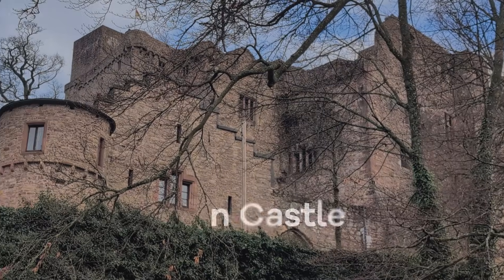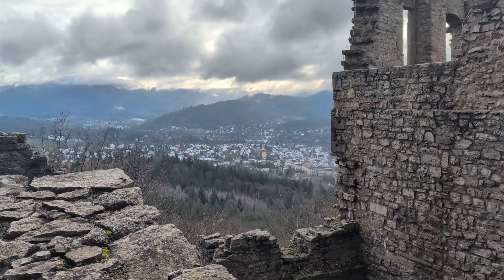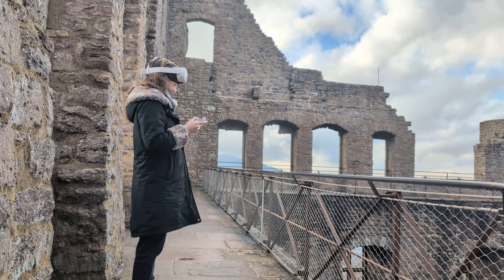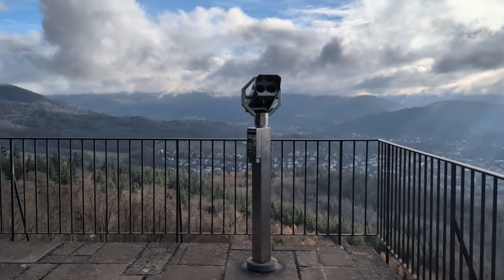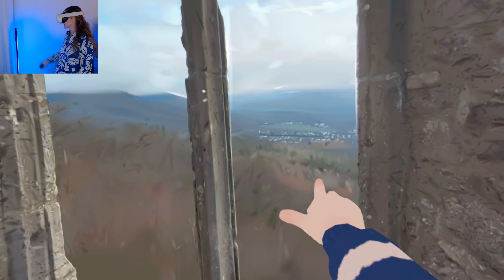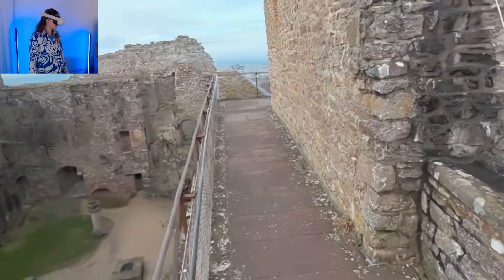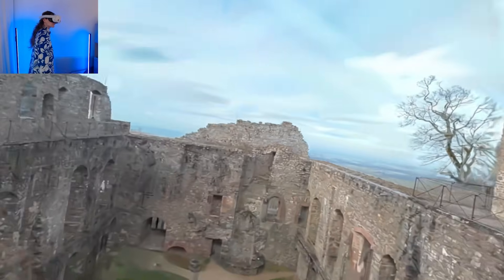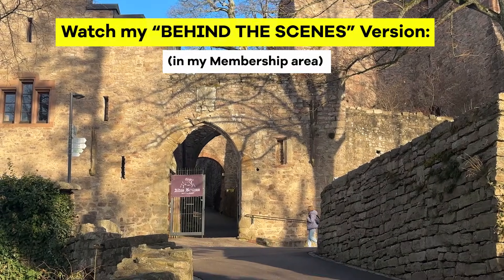I scanned a castle in VR !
In this video, we'll use the Meta Quest 3s and the Meta Horizon Hyperscape Capture app to 3D scan a german castle (Baden Baden castle) in the Black Forrest.
Hyperscape lets you capture your real-world space in just minutes, then creates an immersive, true-to-life digital replica that you can visit from anywhere.

✅ Bring your real-world spaces to VR: Hyperscape lets anyone create digital replicas of their physical spaces, with high visual quality and realism.
✅ Simple and fast: You'll be guided through every step of capturing. It takes just a few minutes to capture an average size room.
✅ Featured Hyperscape worlds: Check out a few digital replicas for inspiration to see what you can create.
✅ Built with choice and control: You control what you capture and those captures are only visible to you with your Quest device.

▬▬▬▬ About Me ▬▬▬▬
I'm an engineer and artist who loves exploring emerging technologies, new places, and digital artworks. That's what you will likely see on this YouTube Channel.

If you want to see longer VLOGs, where I also share my thoughts:
- Send a request on Instagram (most of the videos are in Italian though)
- Become a member of this YouTube channel

CHAPTERS
00:00 Intro
01:05 Arrival to the scanning location
01:29 Starting to scan
03:09 3D Scan in the Hyperscape app